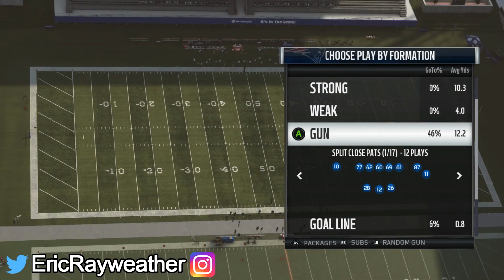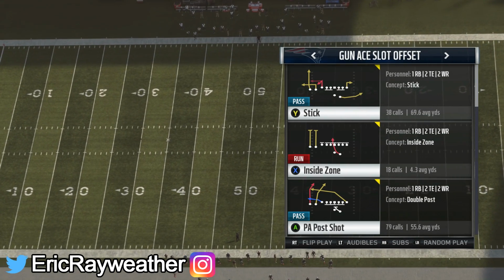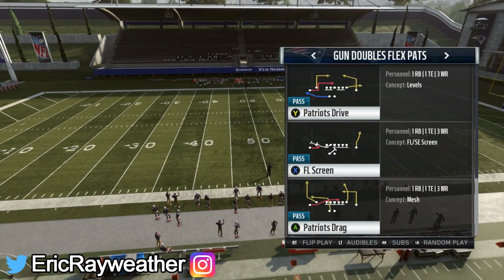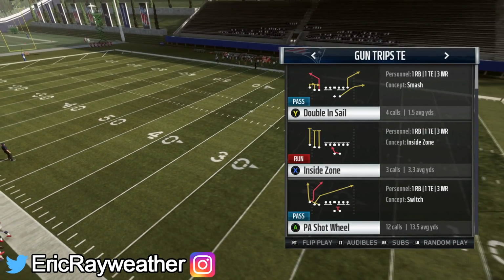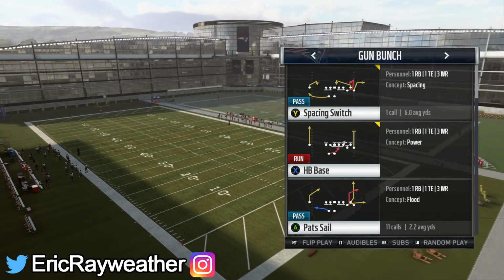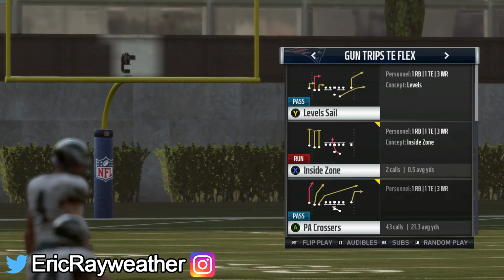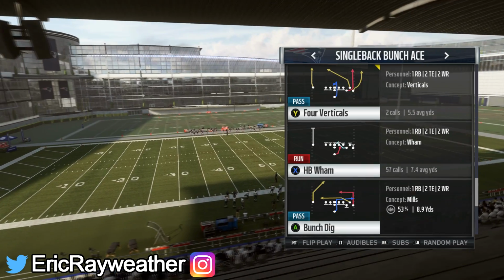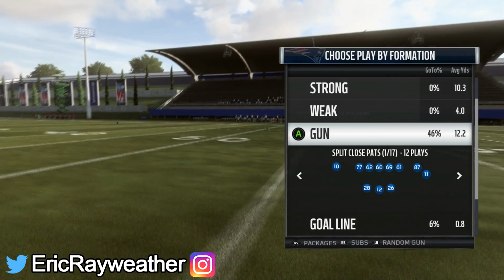The BEST Playbook to Win More Games in Madden 19!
In this Madden 19 tips video, I'll be showing the best playbooks to win games. This NE pats playbook is the route to go if you want to win more games in Madden 19. The Patriots playbook is loaded with everything you need.